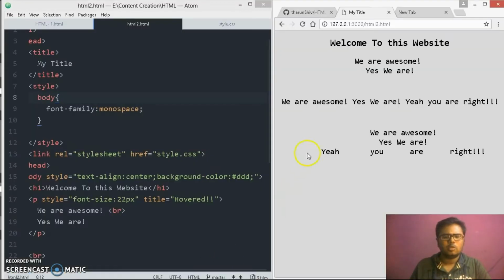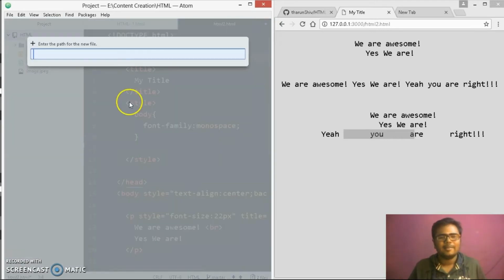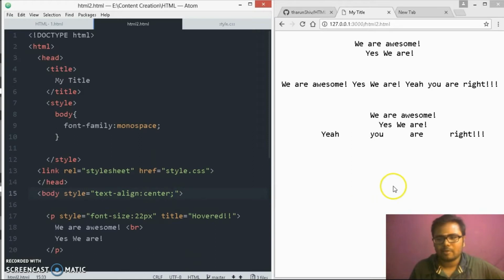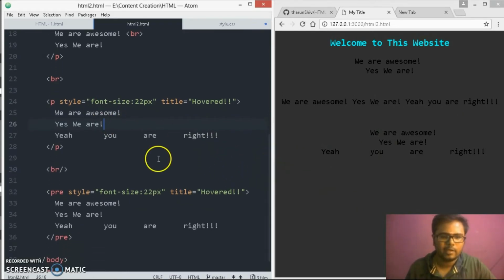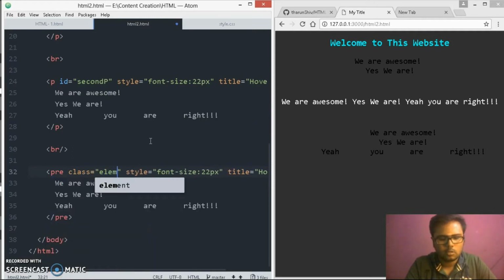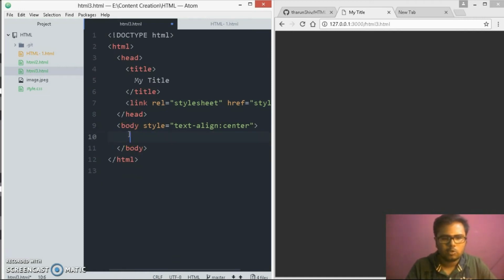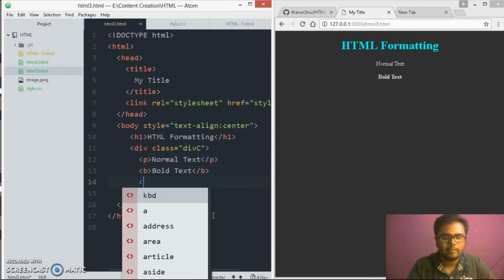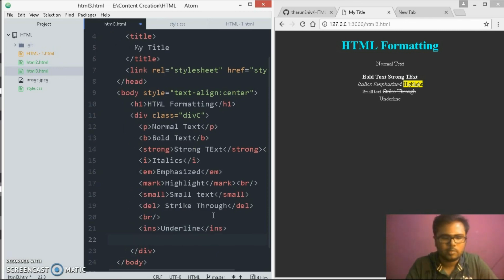Web Development | HTML #3 | Class,id,external stylesheet ,Formatting | Tharun Shiv | Being A Pro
Hurray ! You made it to the 3rd HTML Tutorial! in this video I have covered-
# Classes - to identify elements and style them using css
# id - to identify individual tags and style them accordingly
# External StyleSheets - We will learn how to create one, Use it by linking it using the link tag, learn about them.
# html formatting - which covers -
      - bold and strong
      - italics and emphasized
      - mark - for highlighting
      - ins - for underlining
      and more..
Thank you, please leave your valuable comments and suggestions below.

1 HTML - Hyper Text Markup Language
2 CSS - Cascading Style Sheets
3 Javascript